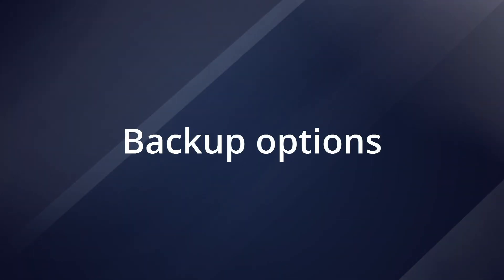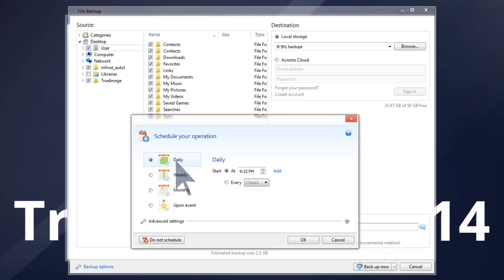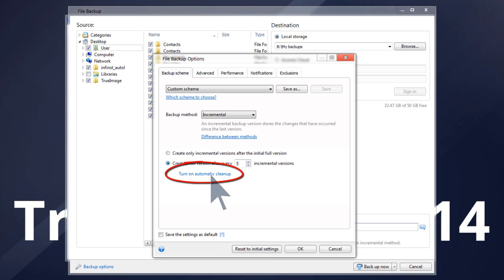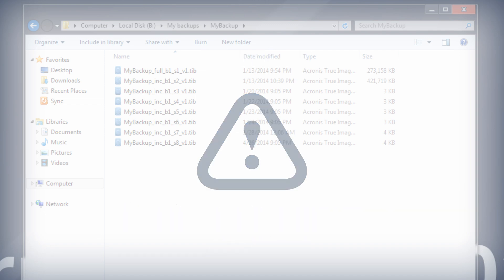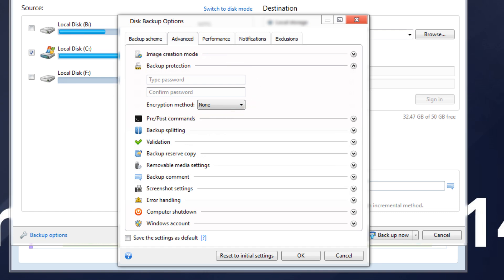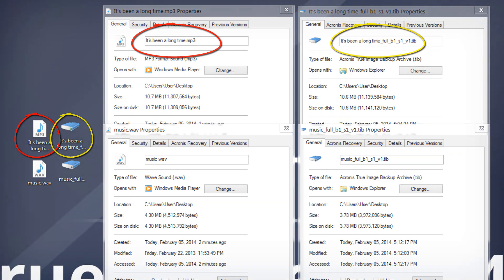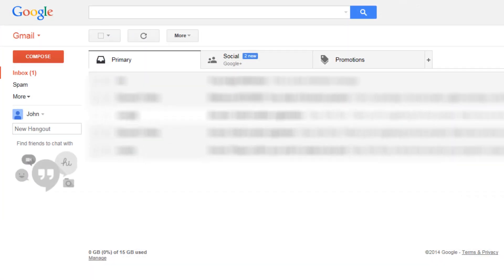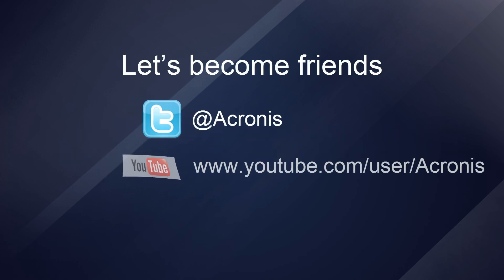How to set backup options in Acronis True Image 2014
The newest version of Acronis True Image provides even greater data protection. Protect everything to recover anything with an exact replica of your system disk or a selected partition. In the event of data loss, you can easily recover whatever you need – from your full system to an individual file or folder.